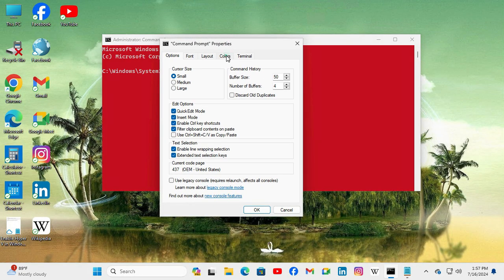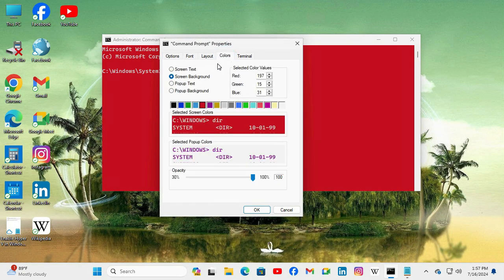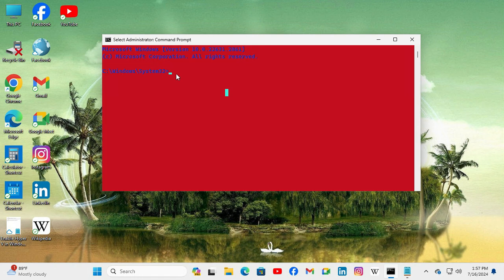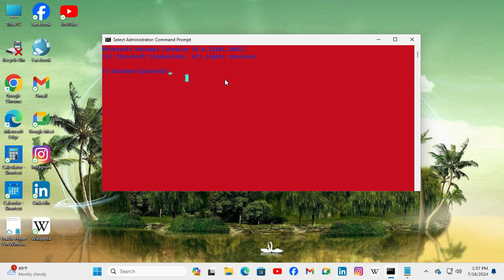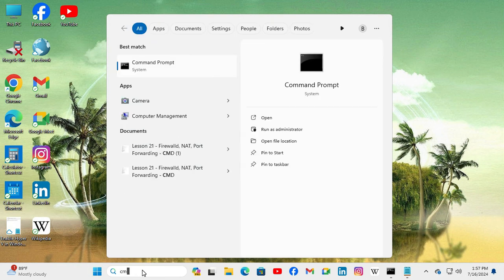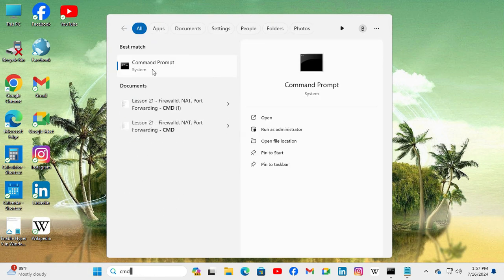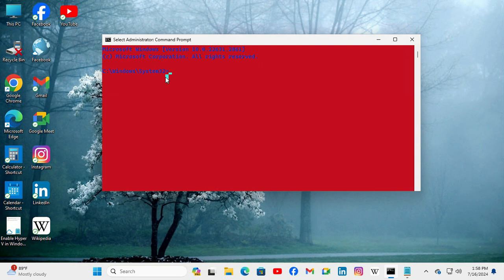How To Change Command Prompt Text Color In Windows 11